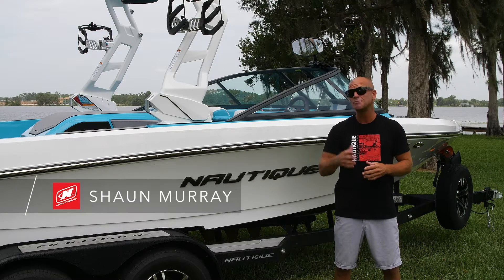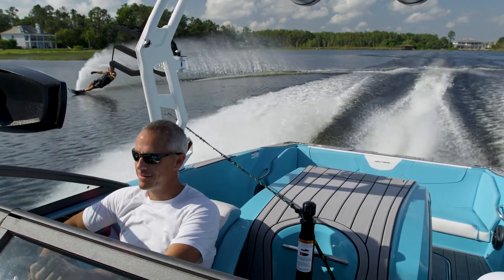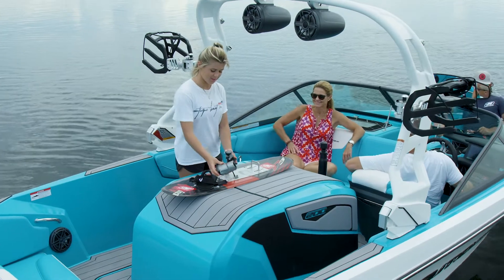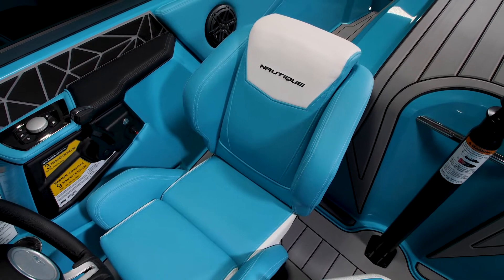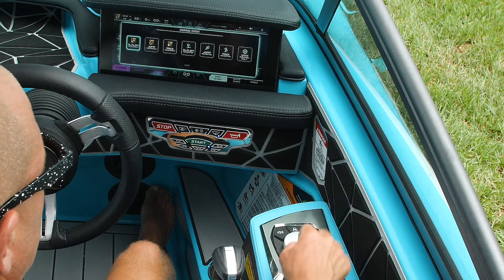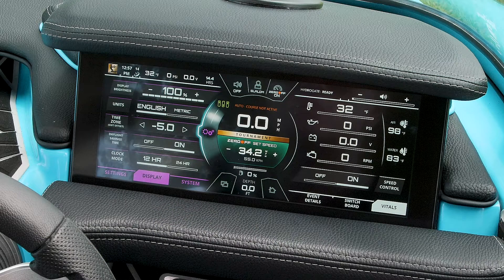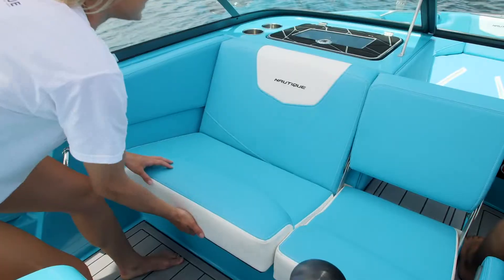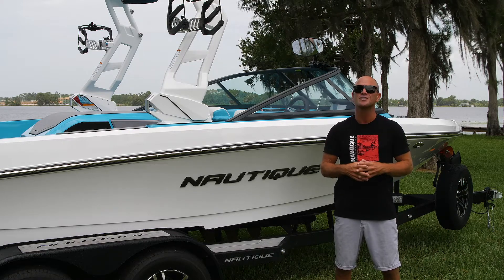2021 Nautique 200 Walk Through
Designed with the family, camp or ski school that’s looking for high-level watersports performance with all the high-end quality of a Nautique. The Nautique 200 was built off the framework of the world-record setting Ski 200, and is an AWSA tournament-approved towboat that produces soft wakes for all levels of waterskiing. With an open interior layout and a playpen-style bow, the Nautique 200 is a traditional bow ski boat that speaks to the Nautique purist in all of us.